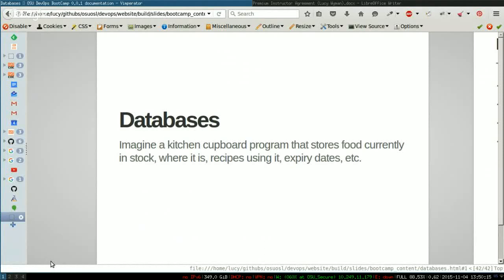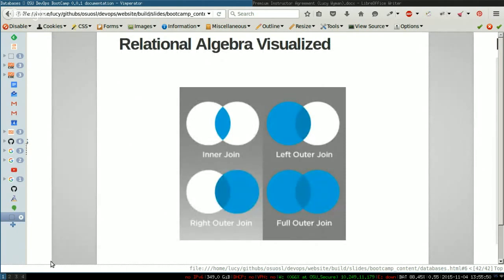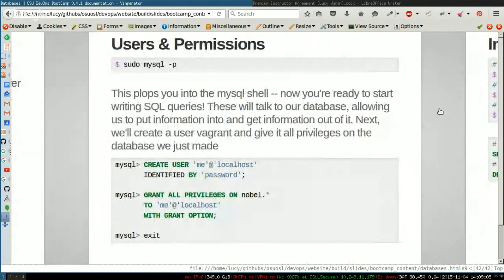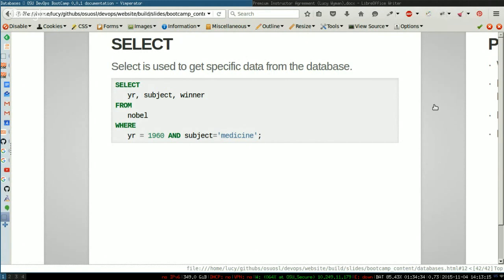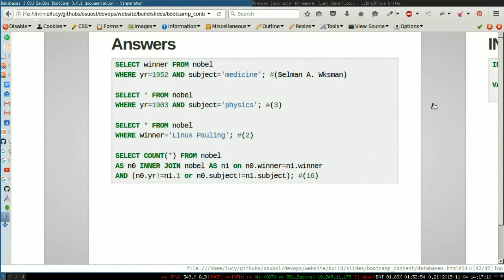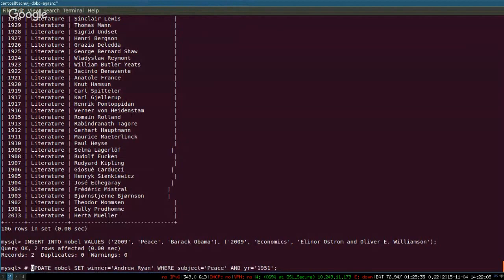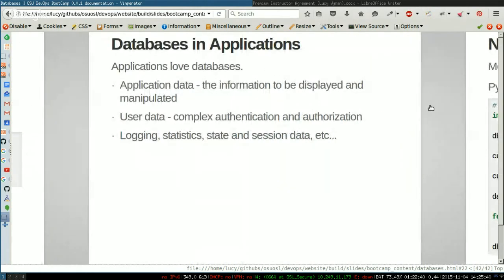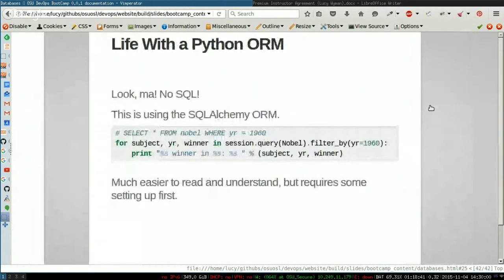DOBC 2015 | Databases